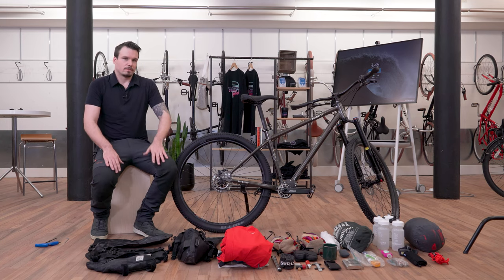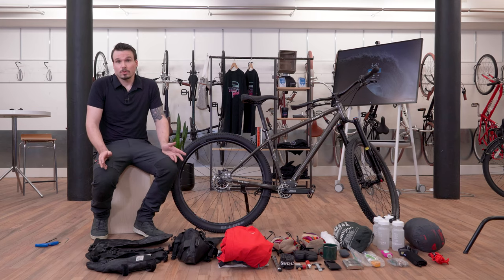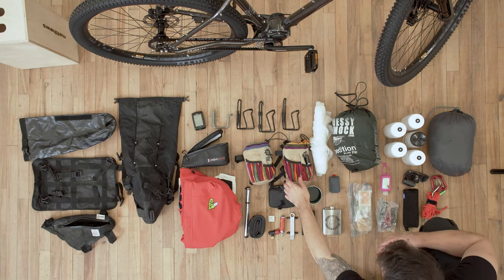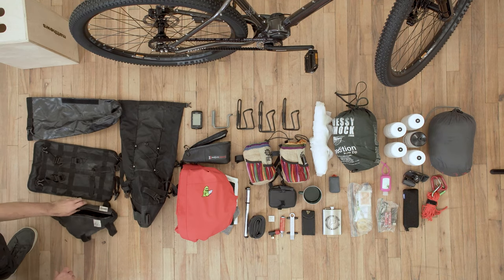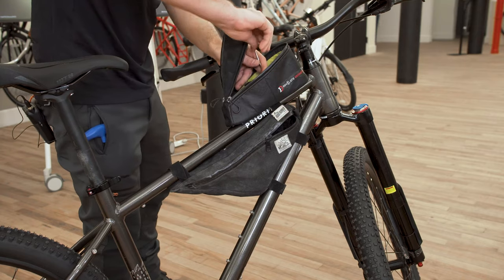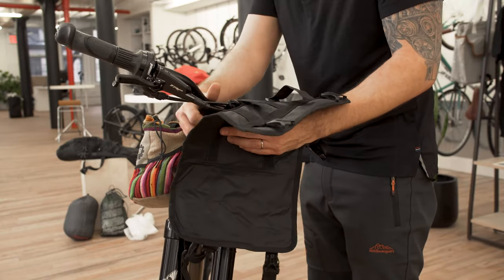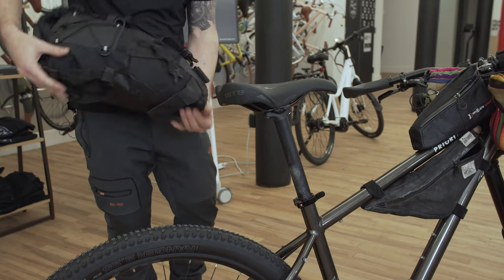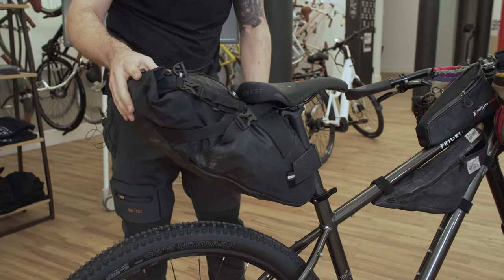Our Favorite Bikepacking Set Up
Gear in Video:
Bike: Priority 600x:
Stem Bags: Maya Pedal
Hammock: Hennessey Hammocks Classic Asym Zip:
Priority Bicycles creates low-maintenance bicycles featuring a Gates Carbon Belt Drive, backed by 7-day-a-week customer service, shipped directly to your door.
Questions?